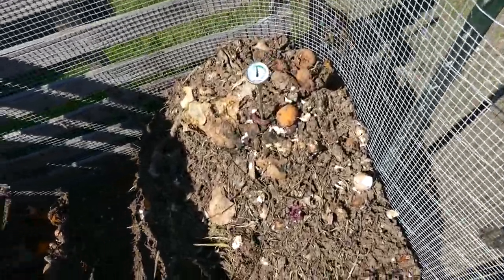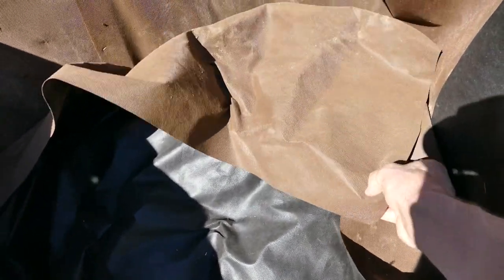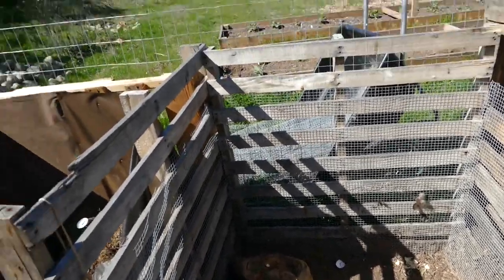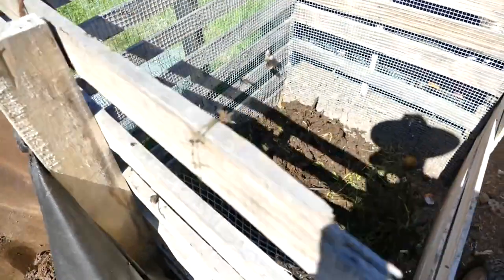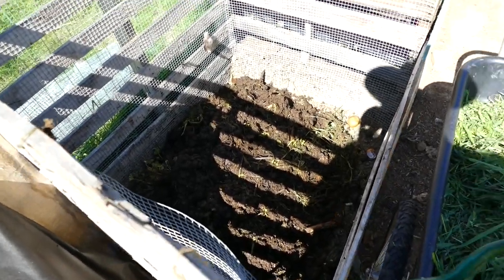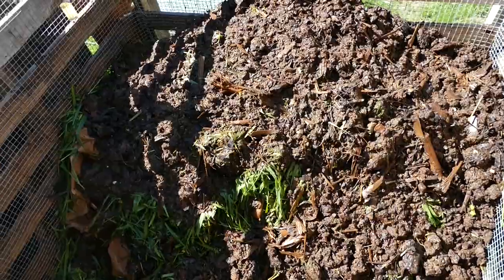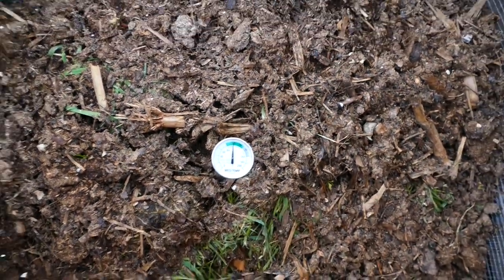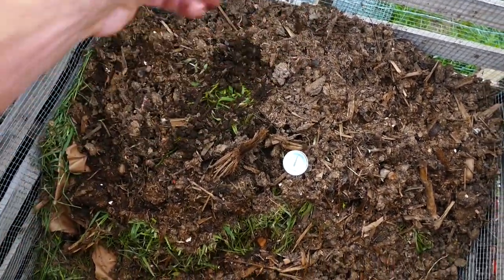Compost Experiment: Reheating the Pile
Added some grass clippings in order to reheat the compost pile